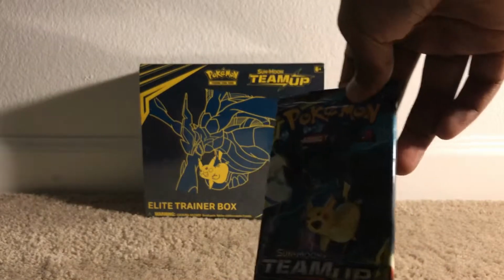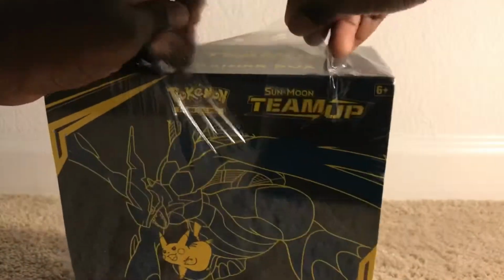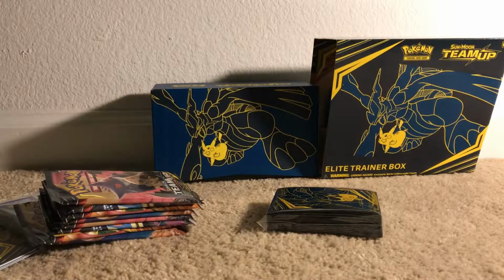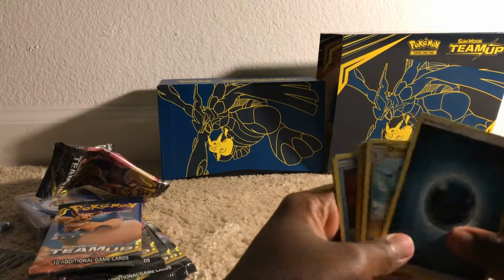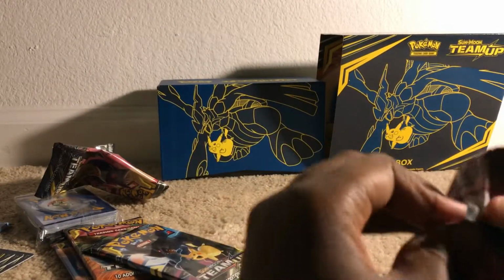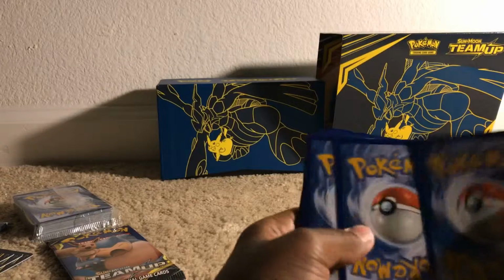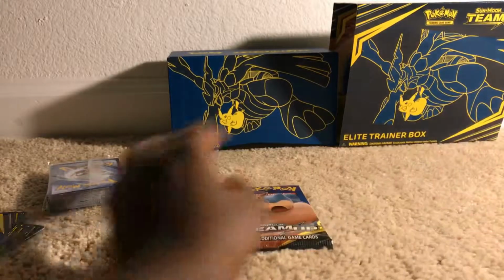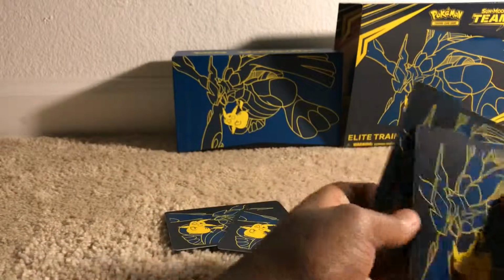Pokémon TCG Elite Trainer box